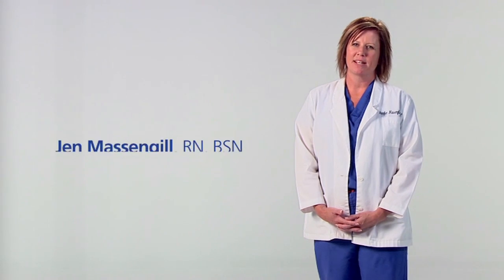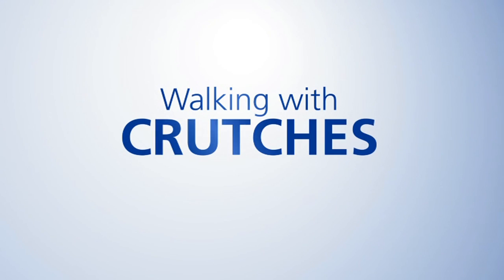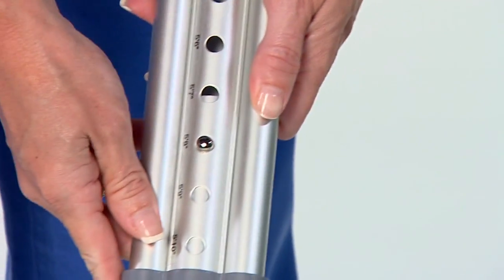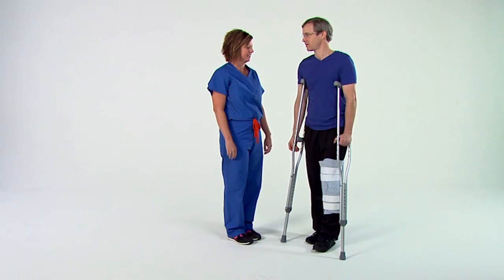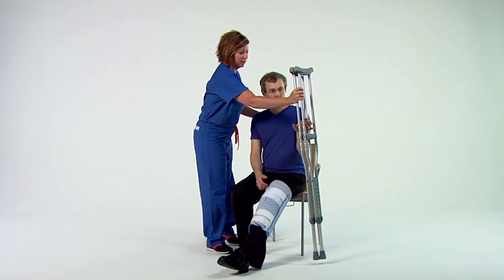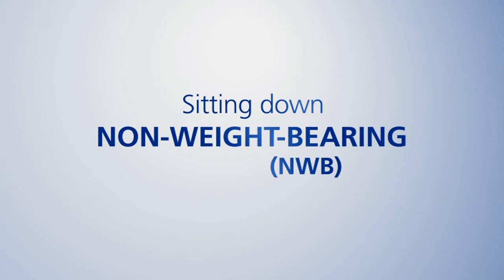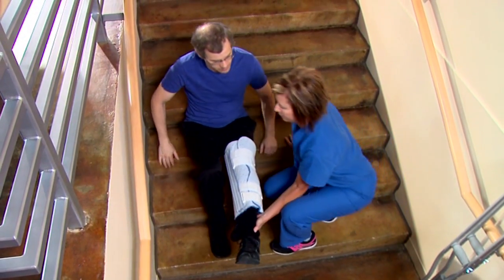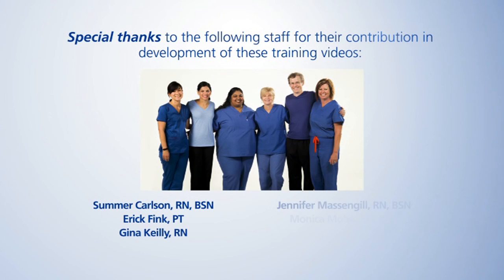Safe & Proper Use of Crutches | Duke Health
This video instructs patients on how to safely adjust crutch height, safely walk with crutches, safely rise from a seated position, as well as how to safely use the stairs.